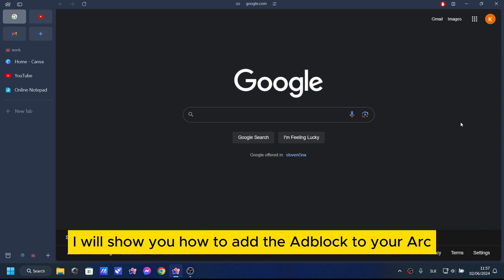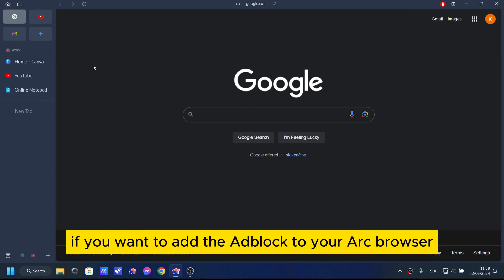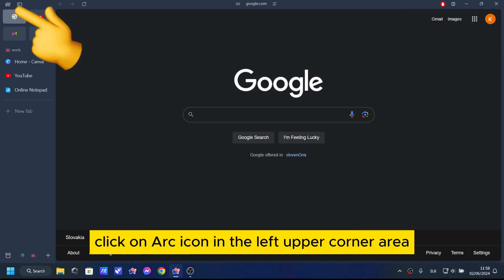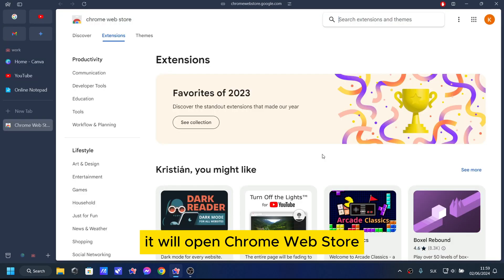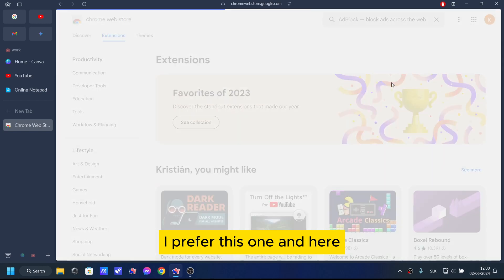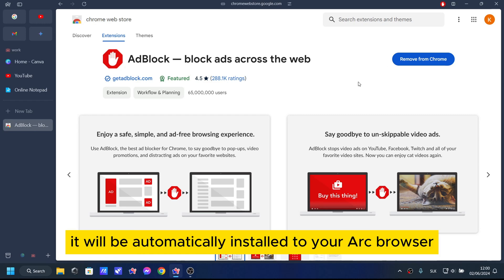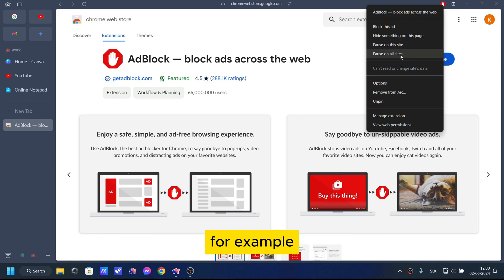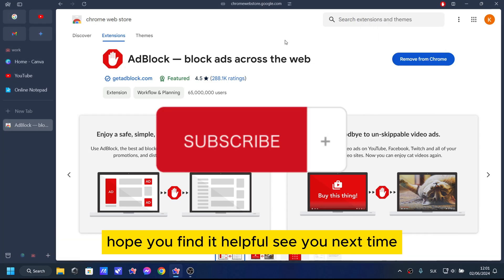How to Add Adblock to Arc Browser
This video will show you how to add adblock to Arc Browser.

External HDD